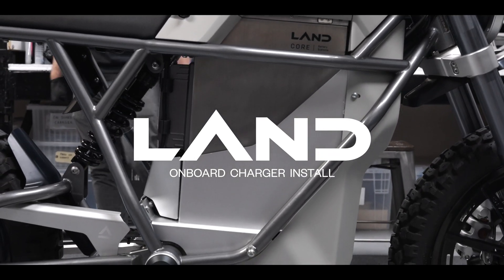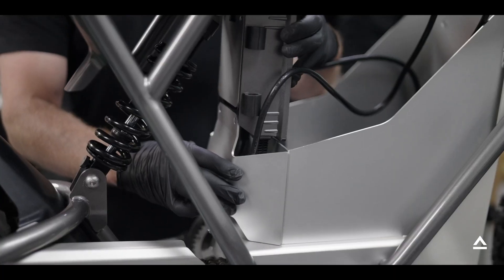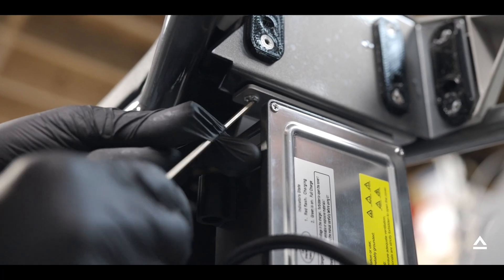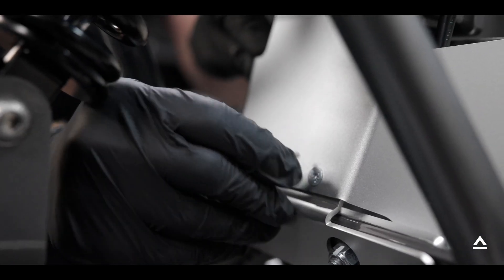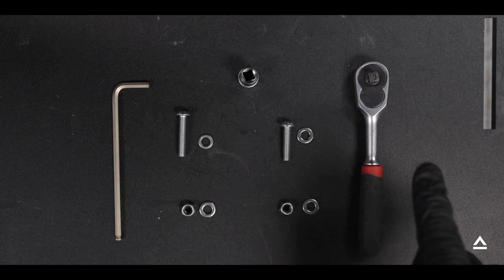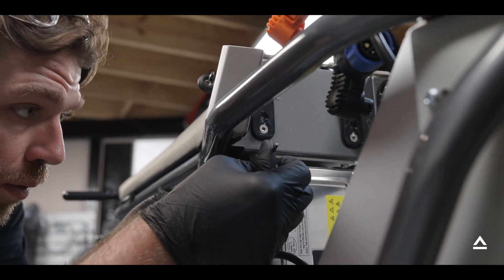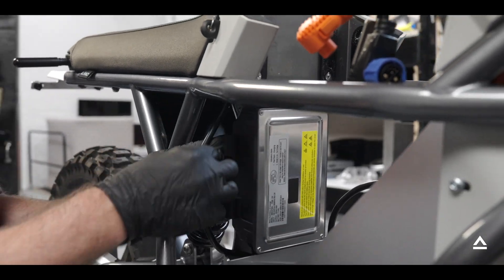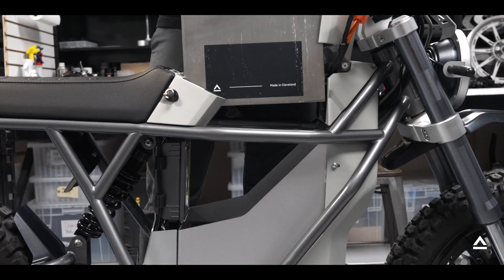LAND Tech Series | Installing Your Onboard Charger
This video will go over how to install your LAND Onboard Charger to your District.